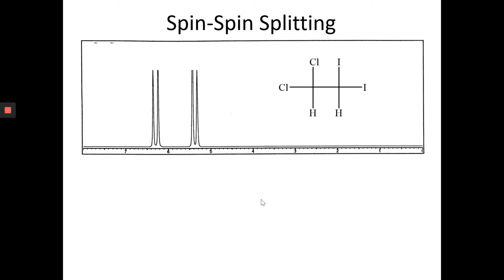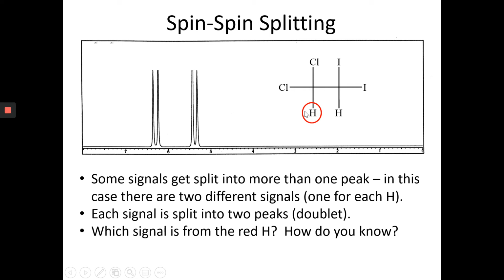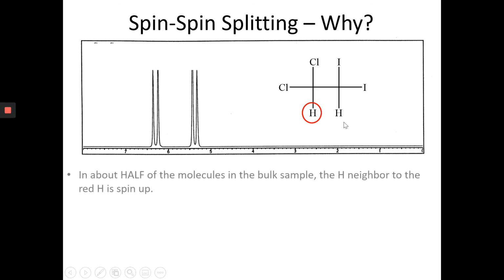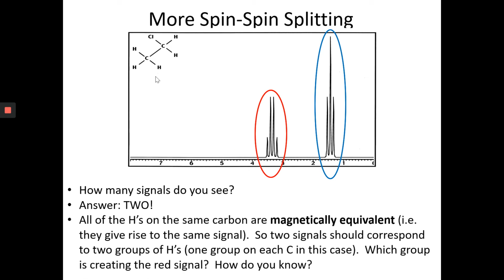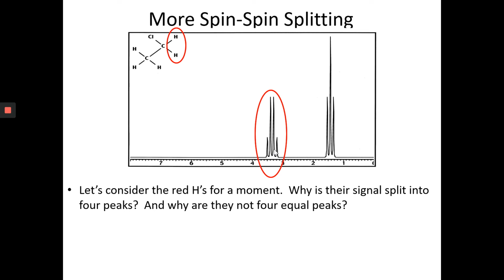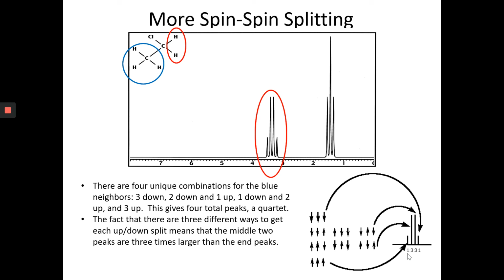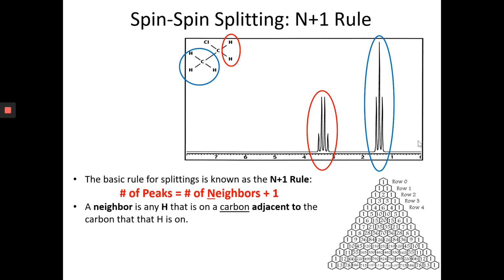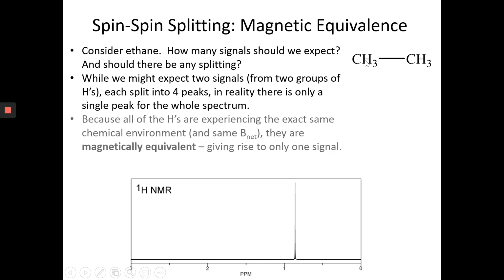NMR Lecture 4 Spin Spin Splitting